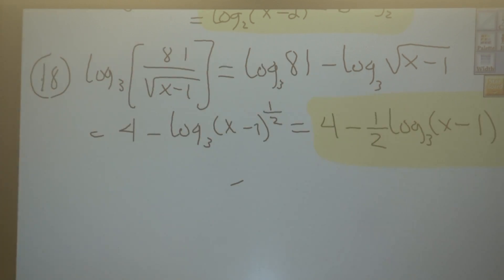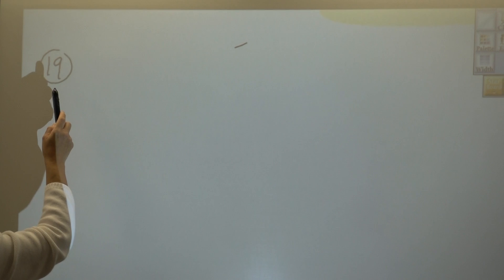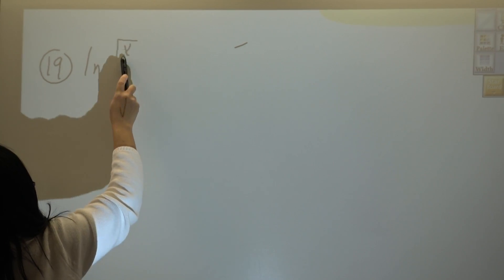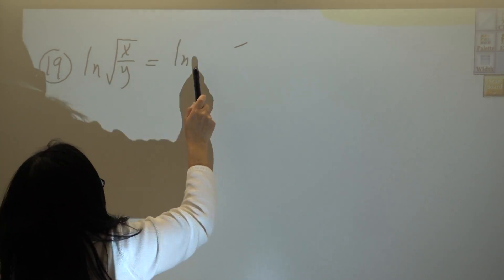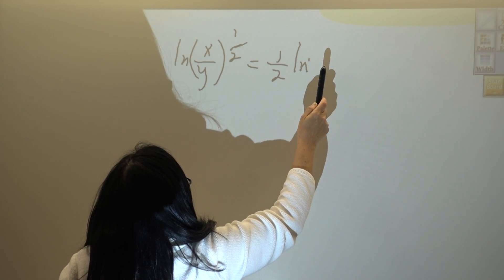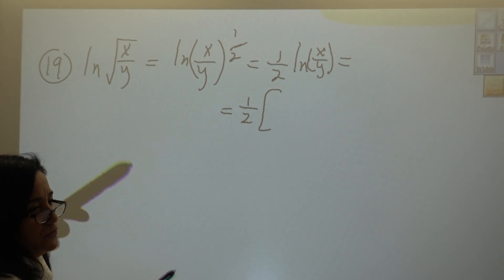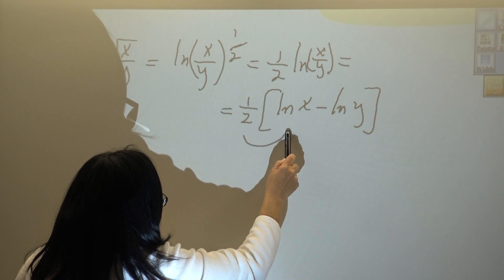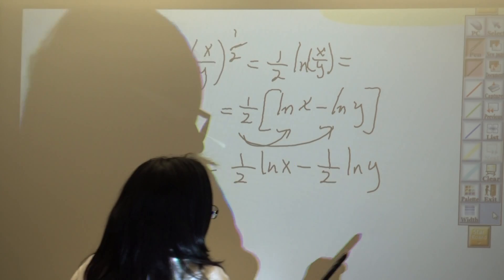Expanding logarithms with radicals